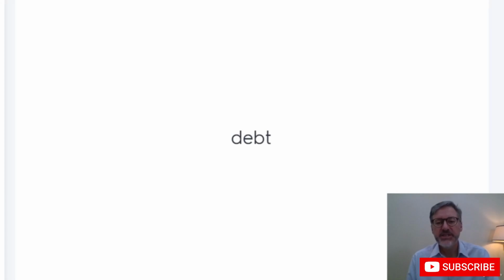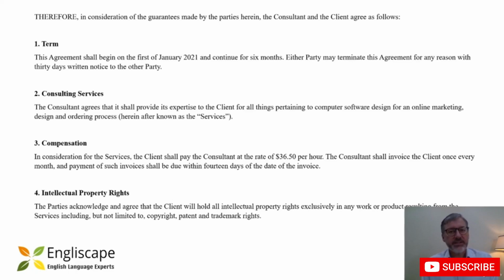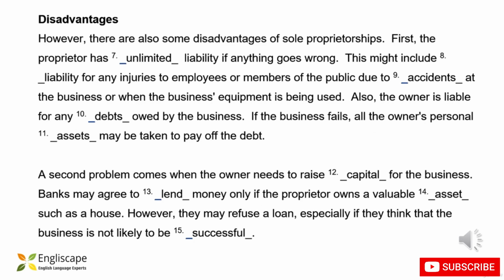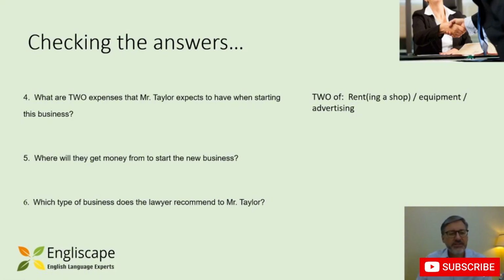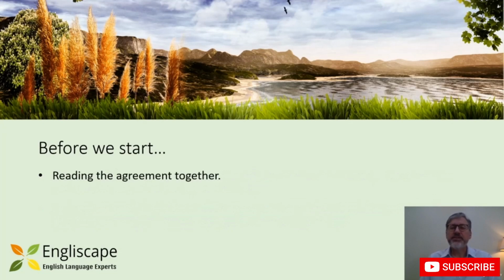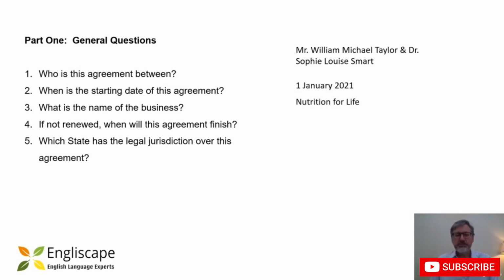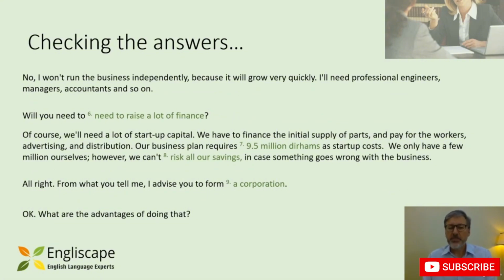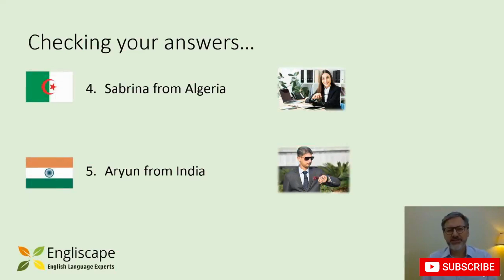Legal English for Business — Company Structures Explained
Legal English isn't just English with harder words — it's a register with its own grammar, its own conventions, and documents that look nothing like anything else you read. This course teaches it through the three business structures every commercial lawyer deals with: sole proprietorships, partnerships and corporations. You'll build the vocabulary systematically, then put it to work: listening to lawyers advising real clients, hearing clients raise the problems and questions that come up in practice, and reading actual legal documents — a consulting agreement for a sole trader, and a full general partnership agreement — with exercises that walk you through understanding them clause by clause. There's also a section on contract grammar, the constructions that appear constantly in legal drafting and almost nowhere else. Designed for intermediate English learners working or studying in business or law, and useful preparation for IELTS or TOEFL given the academic vocabulary and reading load.

⏱️ Chapters:
00:00:00 Introduction — Commercial Law and Types of Business
00:02:53 Legal Vocabulary — Part 1
00:12:01 Vocabulary Review
SOLE PROPRIETORSHIPS
00:12:03 What Is a Sole Proprietorship?
00:15:17 Listening — A Lawyer Advises a Client
00:17:53 Reading — A Consulting Agreement
00:29:13 Listening — Advantages and Disadvantages
00:36:08 Questions to Think About
00:38:18 Summary — Sole Proprietorships
PARTNERSHIPS
00:40:30 What Is a Partnership?
00:44:26 Listening — A Lawyer Advises a Client
00:50:27 Listening — The Client's Questions
00:57:53 Legal Vocabulary — Part 2
01:04:48 Reading — A General Partnership Agreement
01:20:34 Partnership Agreement — Answers
01:26:59 Contract Grammar — Practice
01:27:18 Summary — Advantages and Disadvantages
CORPORATIONS
01:30:00 What Is a Corporation?
01:32:21 Listening — Forming a Corporation
01:39:21 Advantages and Disadvantages of Corporations
01:43:15 Choosing the Right Structure for a Client
01:52:31 Course Conclusion

🚀 Prefer to own it for life? Get the Complete English Learning System — one payment, lifetime access, no subscription

🔥 Start Speaking English Today. Build Real Fluency with Confidence.